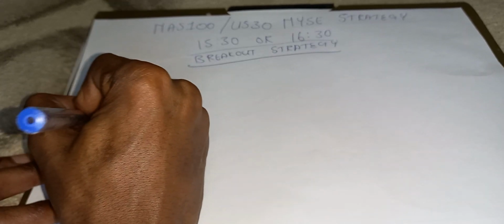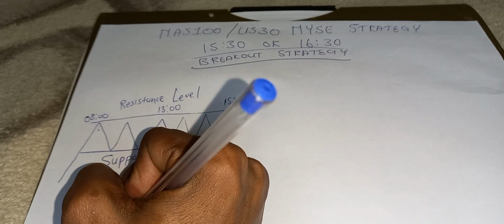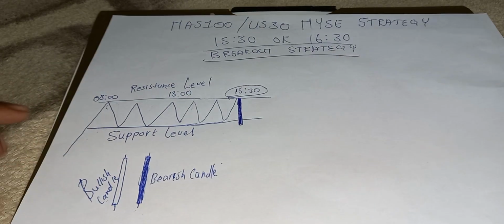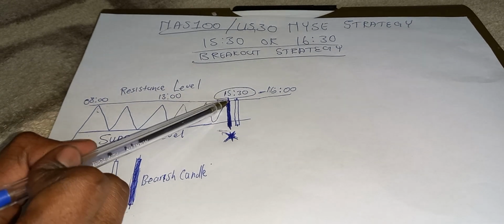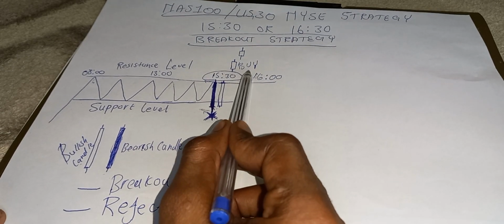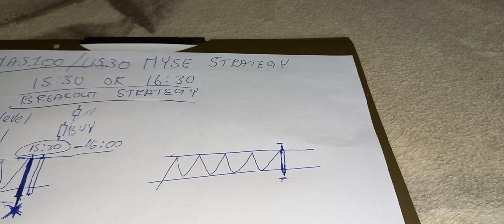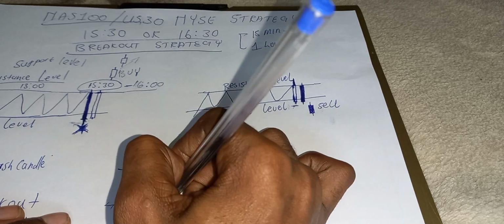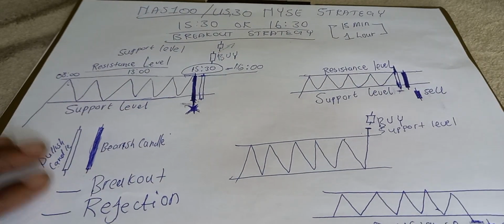NAS100/US30 15:30 Breakout Strategy.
Telegram : Hey, I'm using Telegram to chat. Join me!